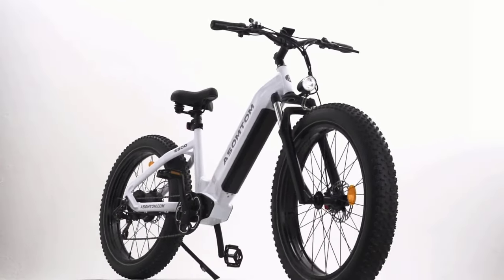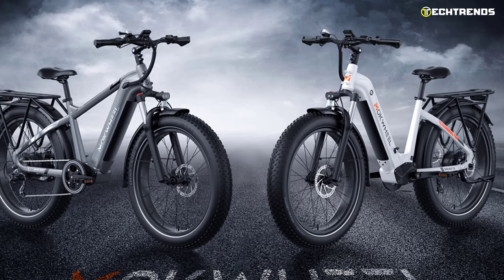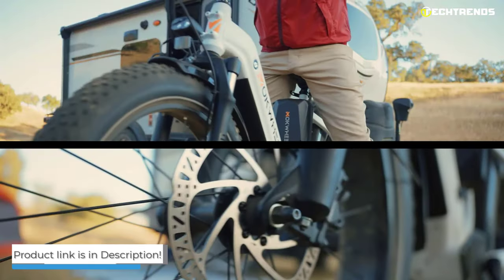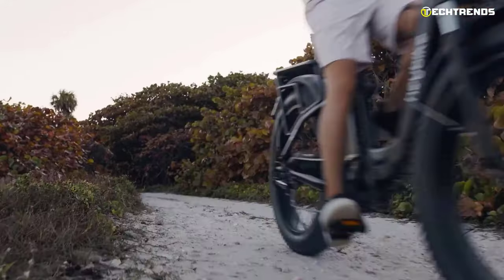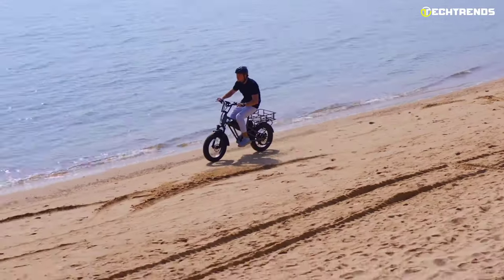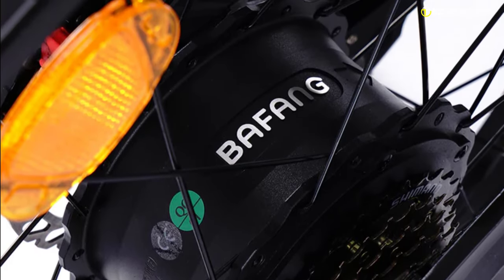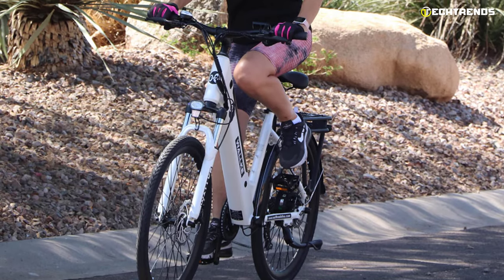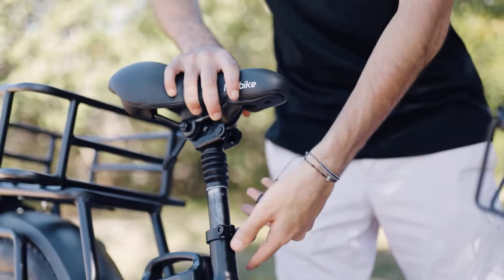5 Best Step-Thru Electric Bikes 2023 | Best E-Bike 2023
Step-through bikes are not uncommon bikes. They are very easy to ride, and anyone can ride them. The least common thing about this type of bike is finding a good quality one. There are many options in the market, and it can be overwhelming if you don't do a little research.
This video aims to help you understand what to look for in a step-through bike. We've decided to find out. Here are the five best step-thru electric bikes.
5 Best Step-Thru Electric Bikes 2023

Introduction - 00:00

01:12 - 1. Mokwheel Basalt Step-Thru
04:12 - 2. Heybike Explore Step-Thru
06:51 - 3. Fucare Gemini Step-Thru
09:09 - 4. Asomtom E300 Step-Thru
11:34 - 5. Wallke X3 Pro Step-Thru